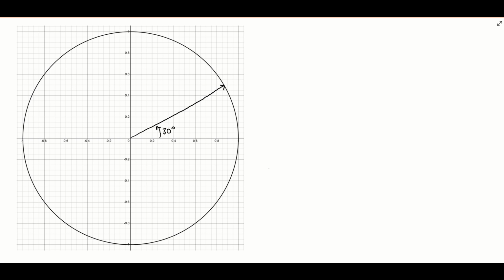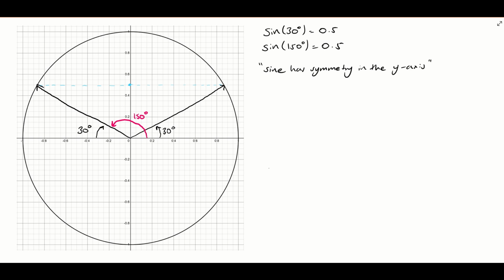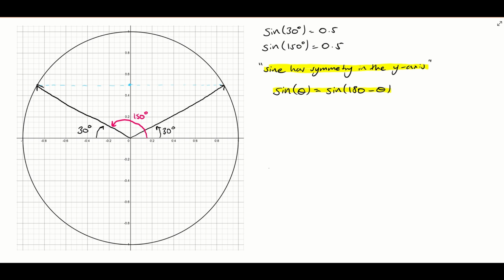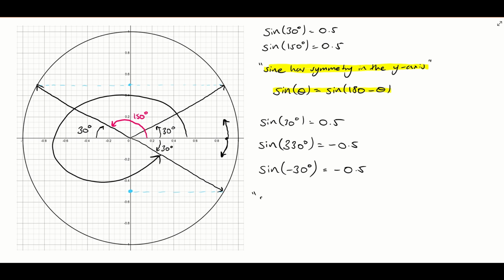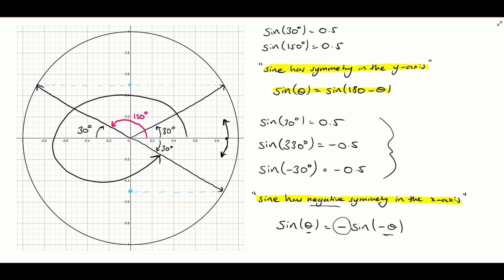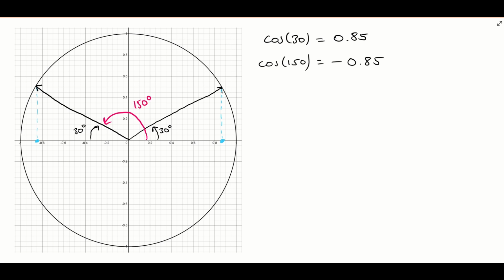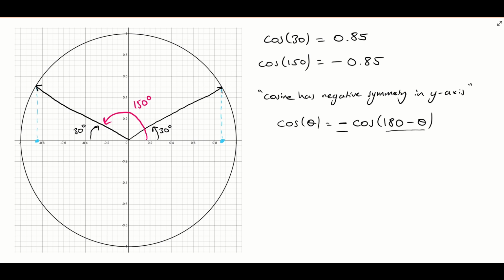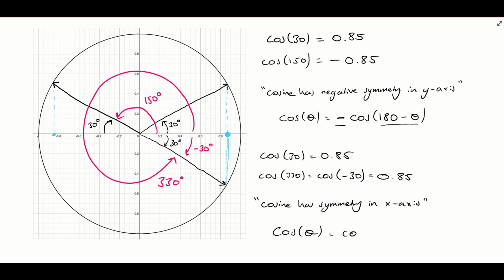Unit Circle - Sine and Cosine Relationships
This video explains the relationship between sine and cosine values.